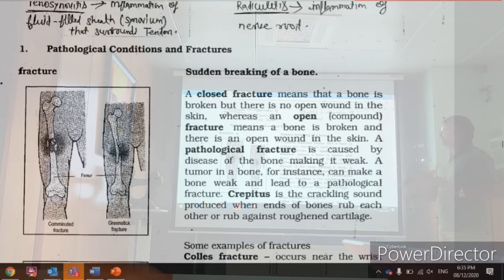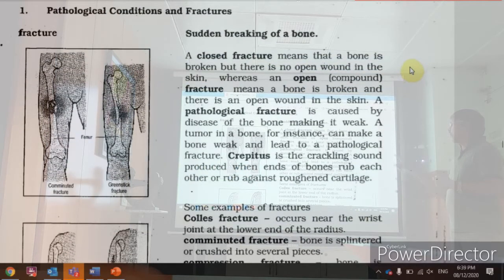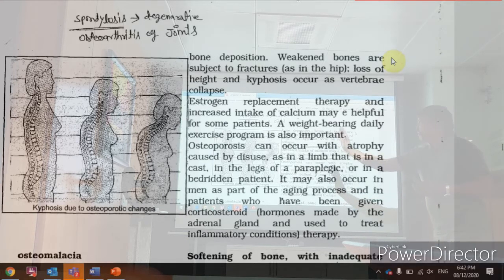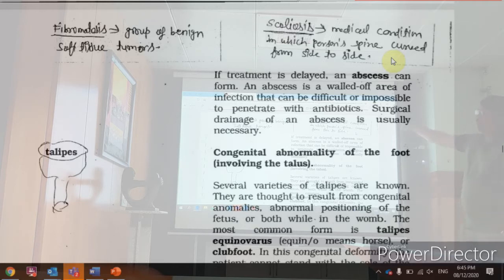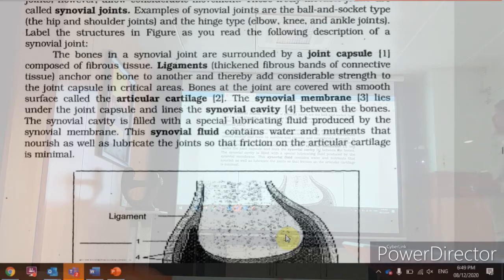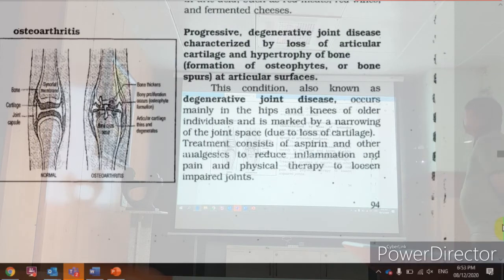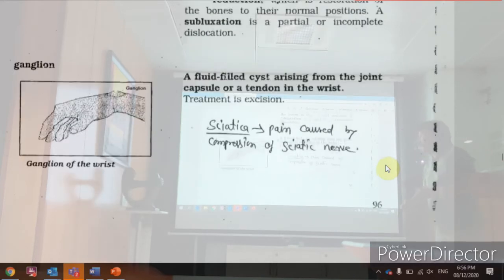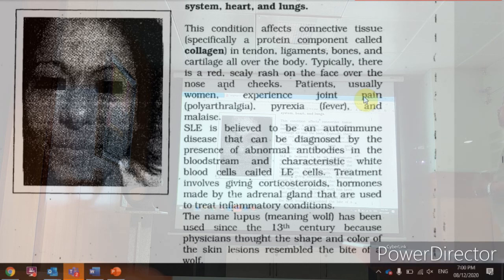Musculoskeletal System - Session 2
Bones(Cont.) and Joints